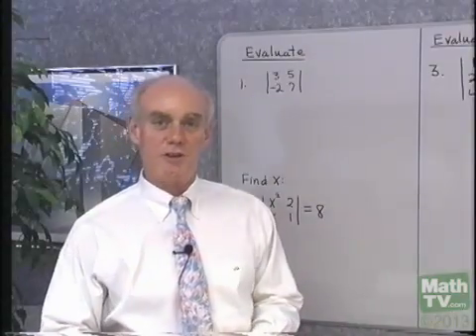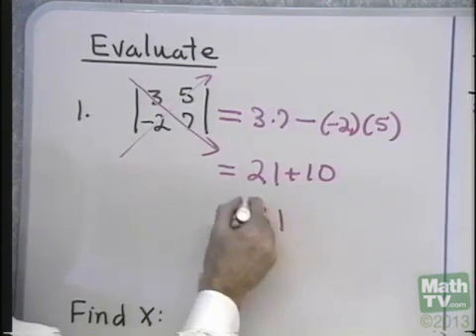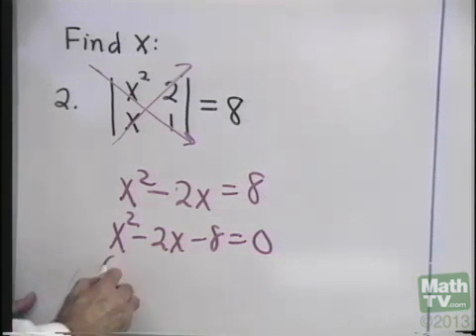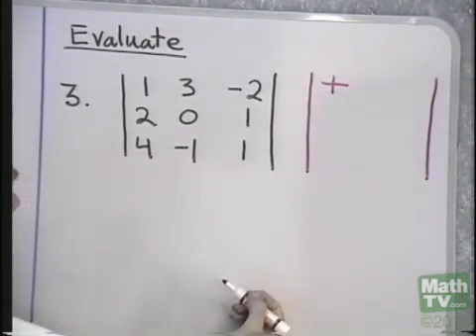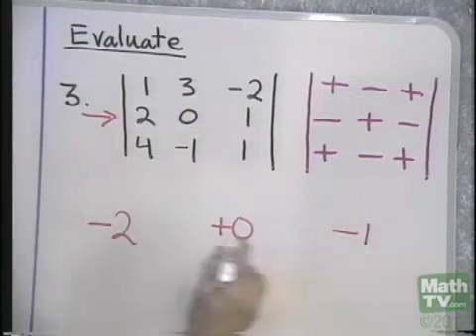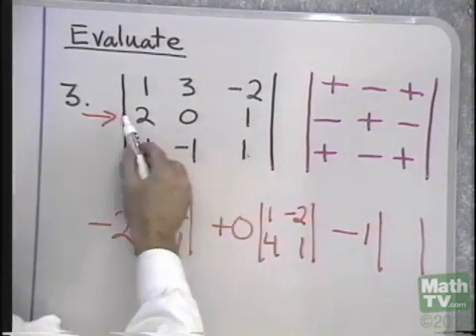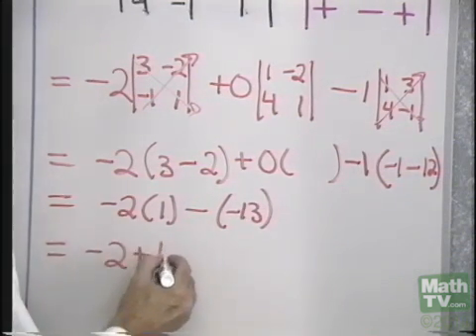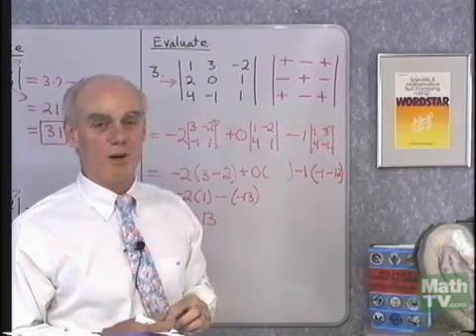College Algebra 7.3 MiniLecture Mr. McKeague